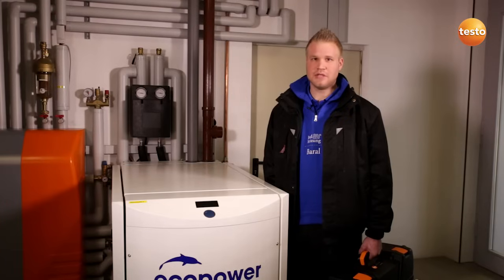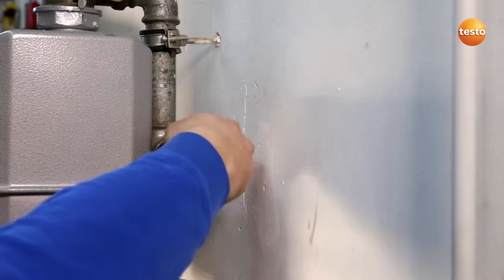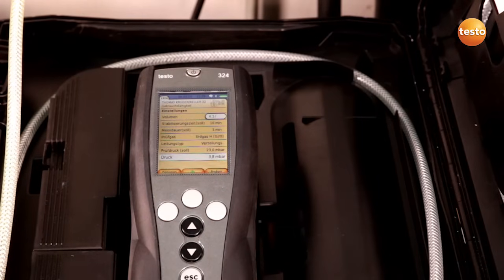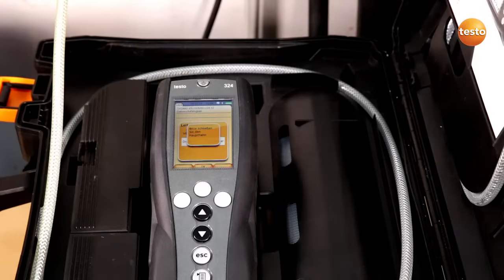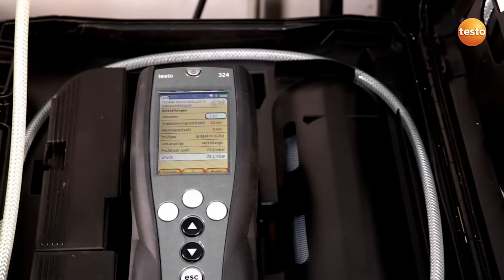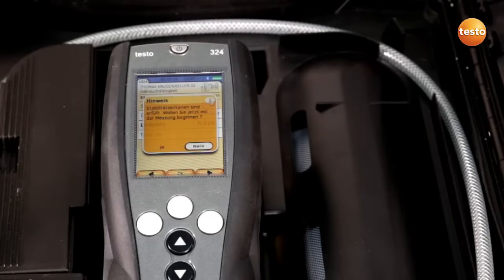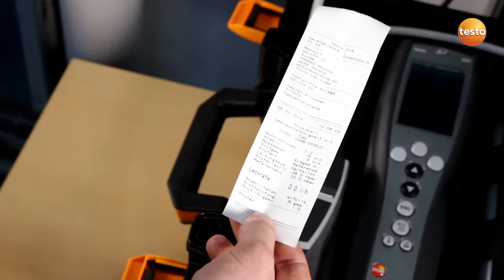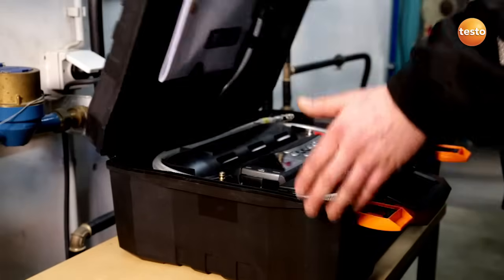Leakage test with the testo 324 | Be sure. Testo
In this short video, you can see how the gas fitter Frank Schädlich carries out a serviceability test on a gas system easily, quickly and safely using the leakage quantity measuring instrument testo 324.